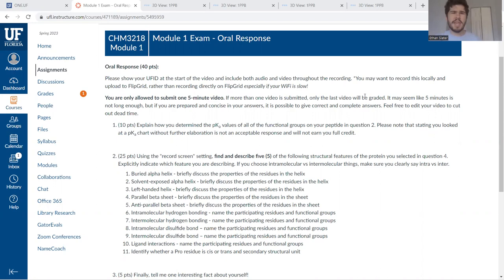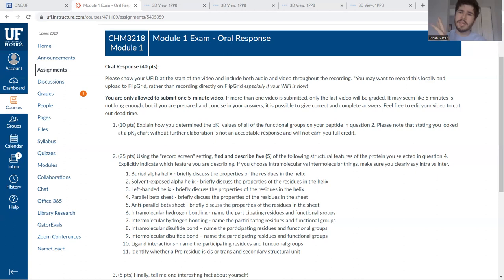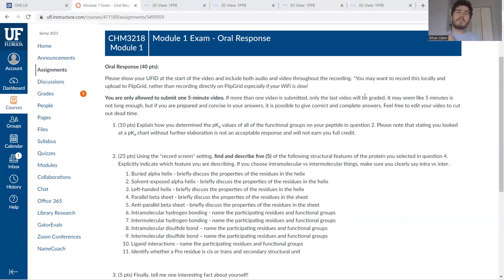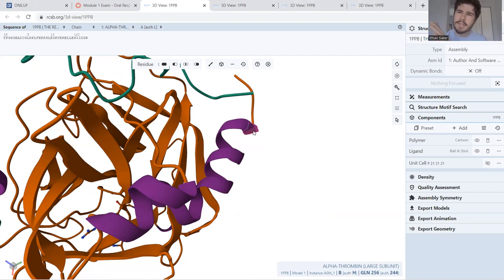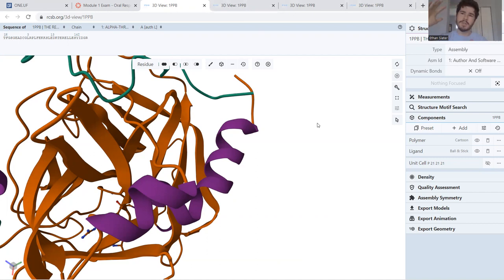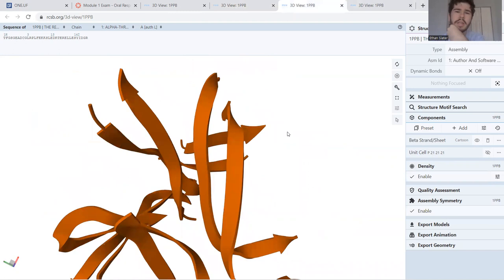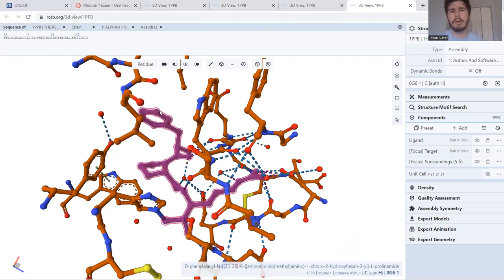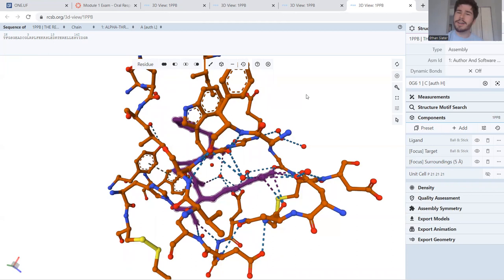Oral response biochem exam